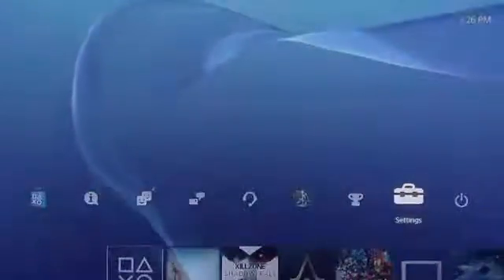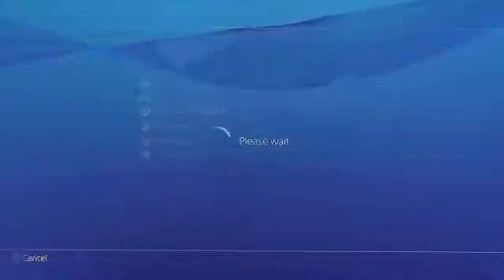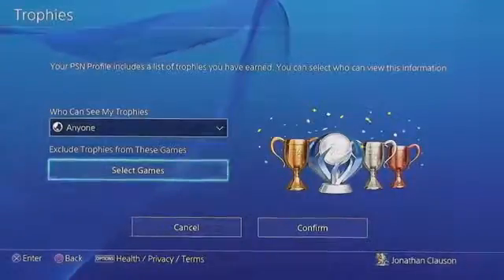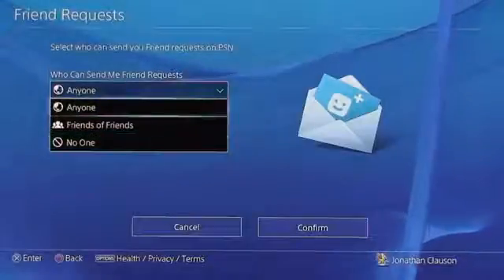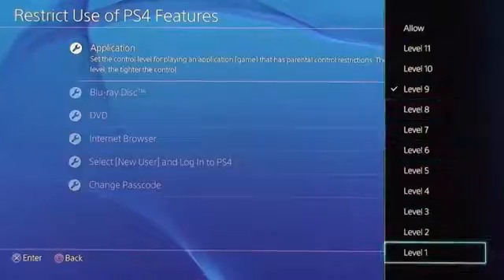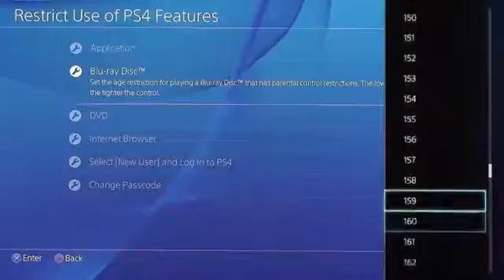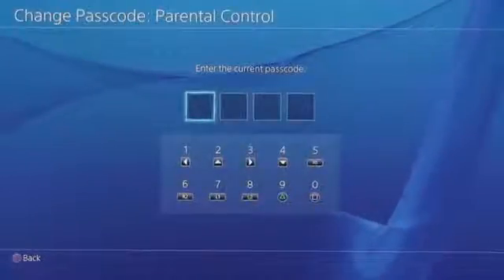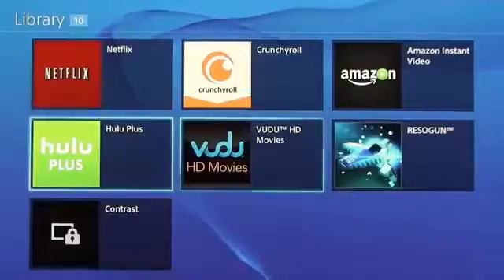PlayStation 4 Parental Controls Setup